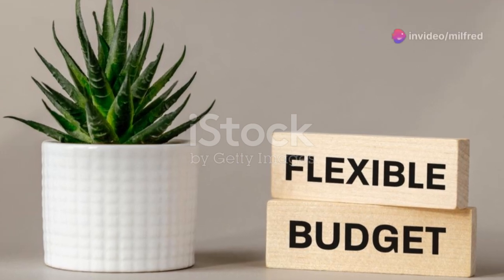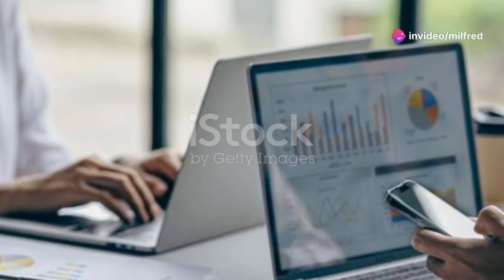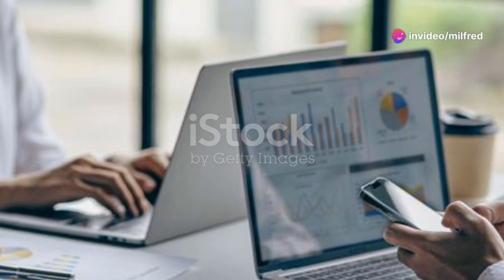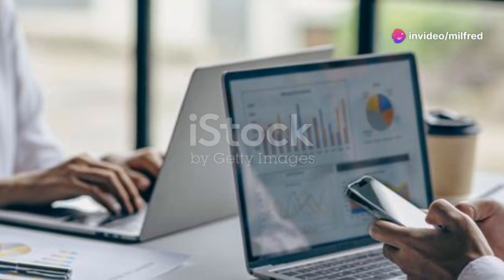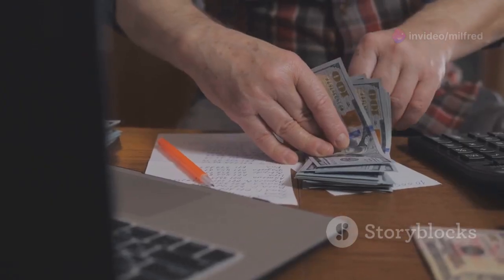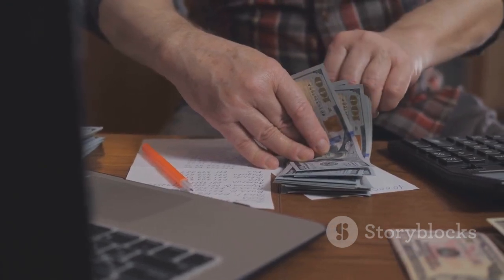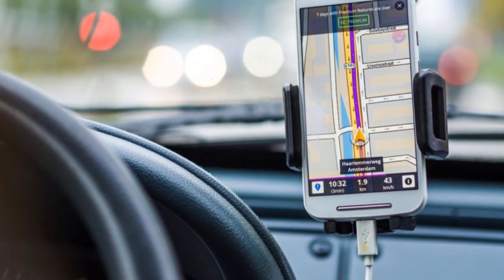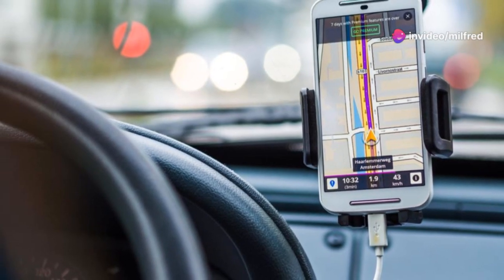Fixed vs Flexible Budgeting Explained!